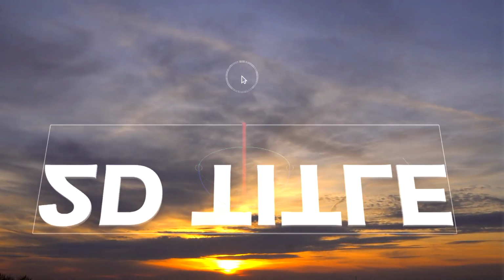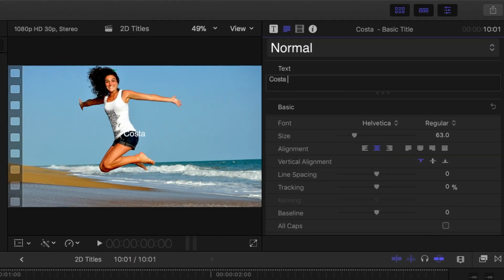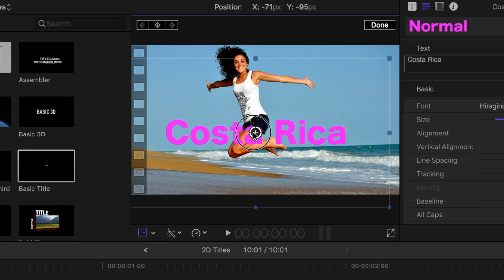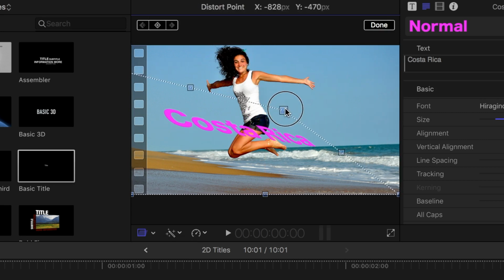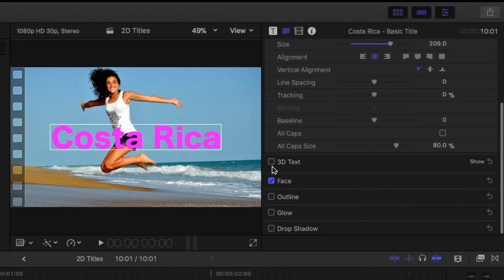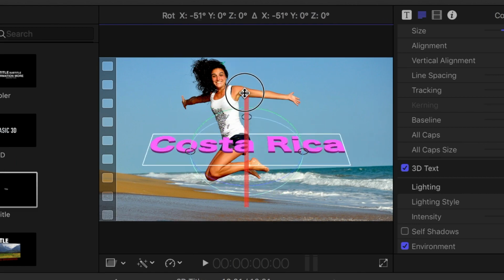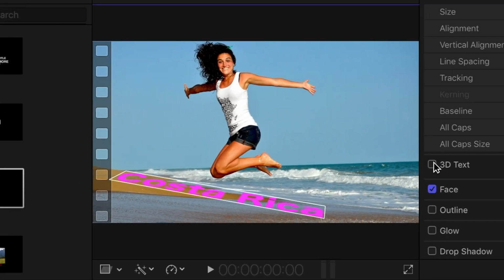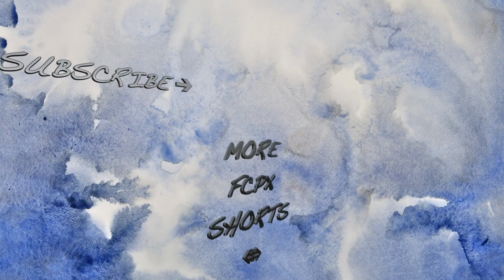3D Controls for 2D Titles - FCPX Shorts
3D Controls for 2D Titles - LPT Guy's Final Cut Pro Shorts

In addition to the ability to add basic 2D text titles to your project, Final Cut Pro allows you to create 3D titles. 3D titles allow you to add depth to your title. Complete with sides, edges and text. These titles can also be manipulated just like a 3D object, with the ability to rotate, turn and even tilt the title. The downside to 3D titles, is they require quite a bit of computing power, and can really slow down your workflow.

You can easily convert back and forth between 2D text and 3D text. When you reenable 3D text after switching to 2D text, the previous 3D settings are restored. This allows you to add 3D title controls to your 2D title, without all the downsides of 3D text.

Adding 3D Controls to 2D Titles

1. Double click 2D Title clip in the timeline

2. Select the Text Button at the top of the inspector

3. In the Text inspector, click the 3D Text checkbox so that it turns blue.

4. Use on-screen controls to adjust the 3D Title
     - You can rotate, turn and tilt the title

5. De-select the 3D Text checkbox in the inspector to convert text back to 2D

You are now left with a 2 dimensional title, with the positioning and scale parameters carried over from the 3D text!

Final Cut Pro Shorts series, a series of one to three minute videos, highlighting Final Cut Pro tips and tricks, simple effects and other features. You may be familiar with some of these, or you may learn something new. Tune in to find out.